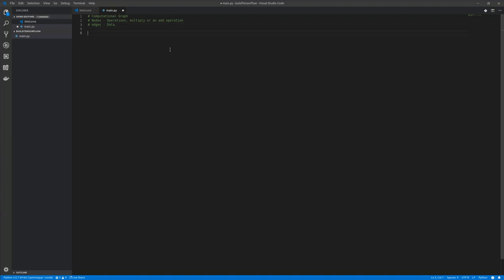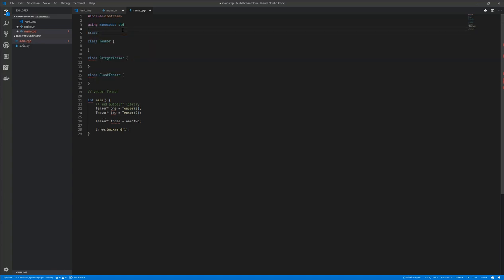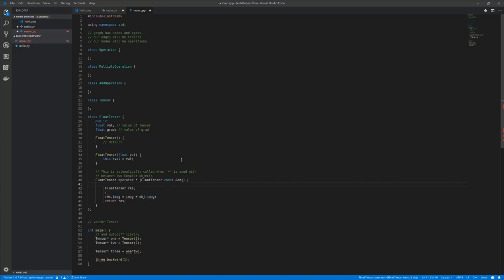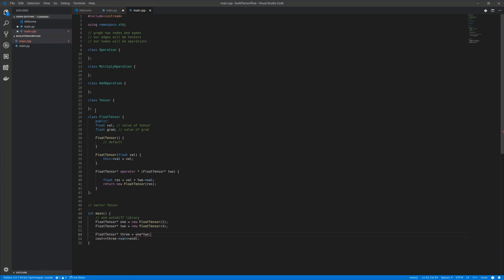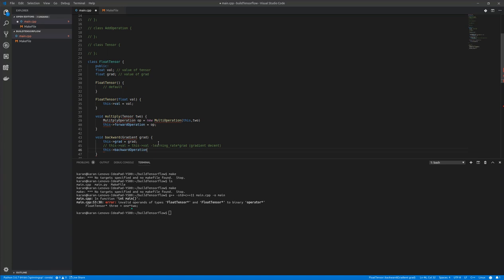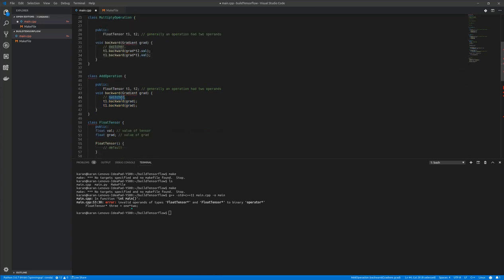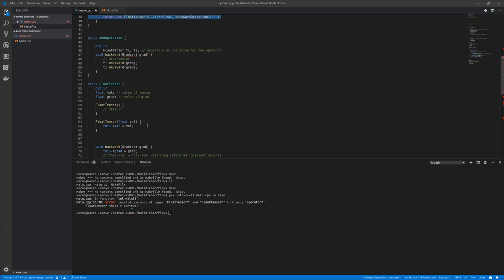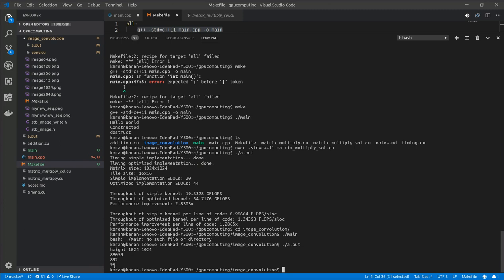Coding a Tensorflow Clone in C++ : Episode 1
This video series aims to show the viewer how something like Tensorflow was built. We will try to build an Autodiff library in C++, and then hopefully train a small MNIST network using it.

I'll also try to put compute heavy things on the GPU and show how we can use the GPU.